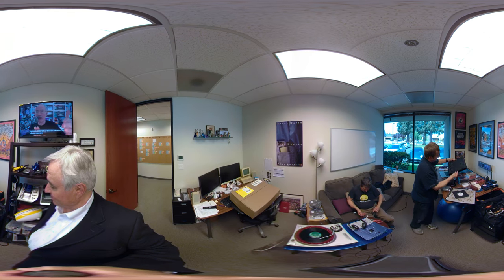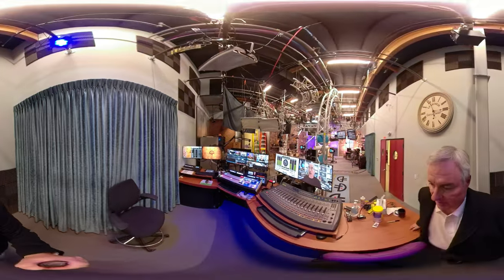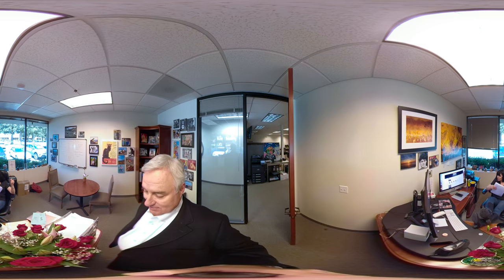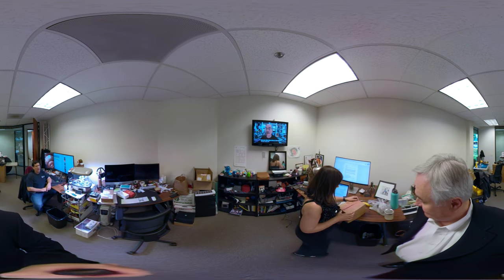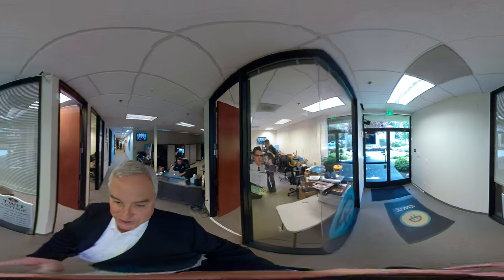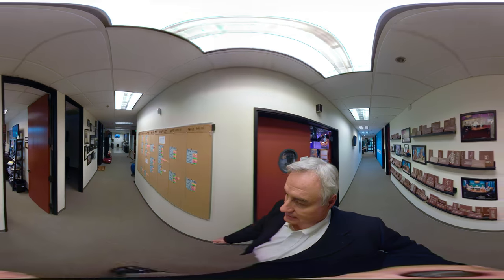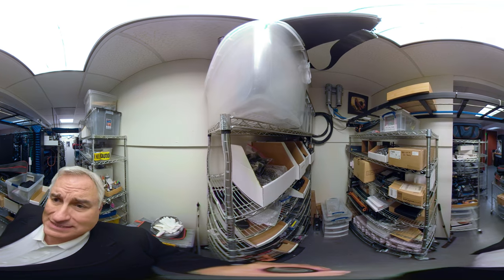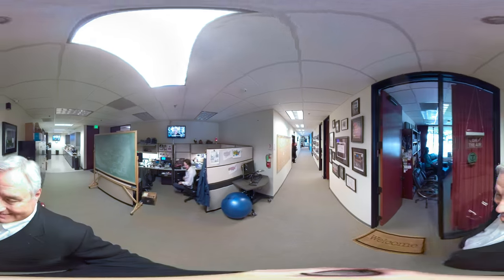TWiT Eastside Studio Tour 2018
360 video from the GoPro Fusion